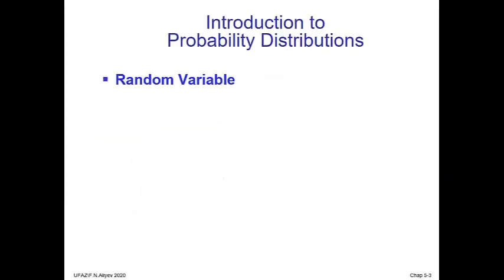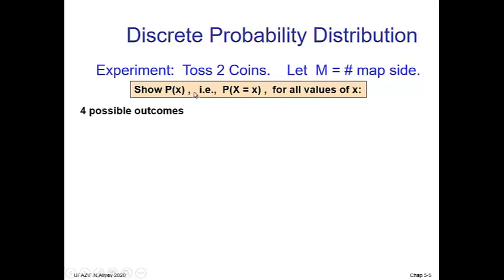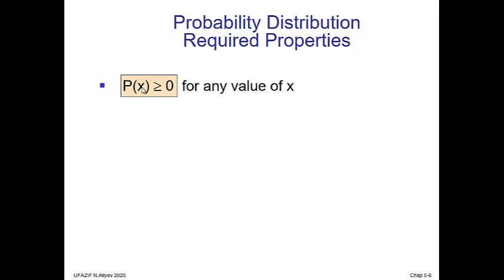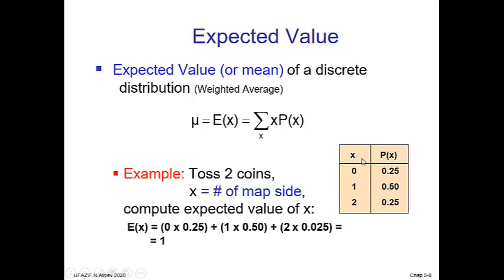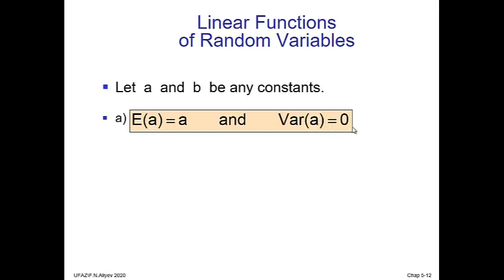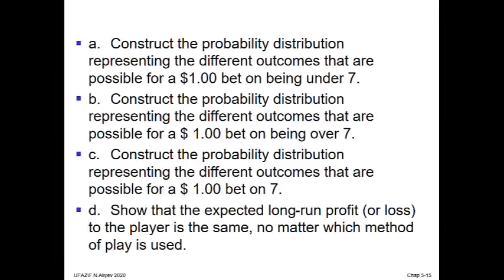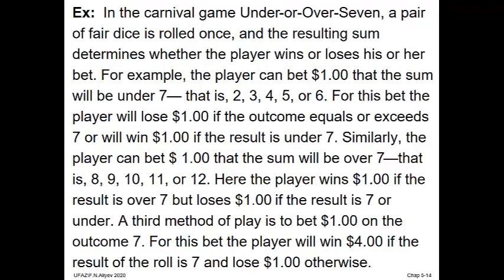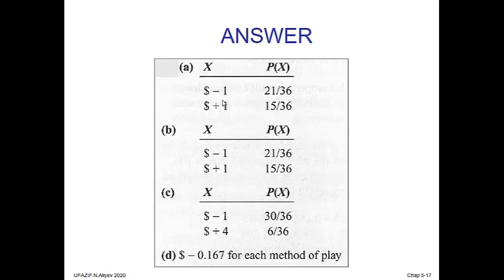Lecture 6 Discrete Probability Distributions Part I